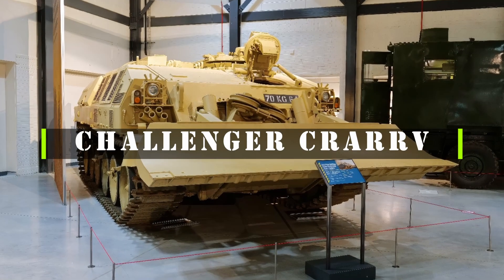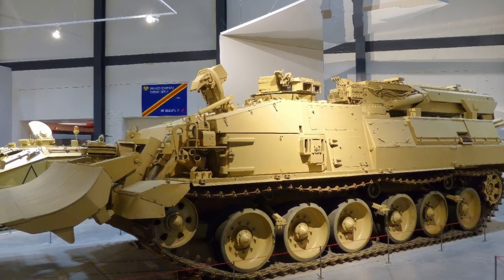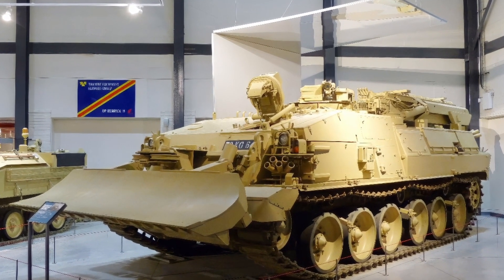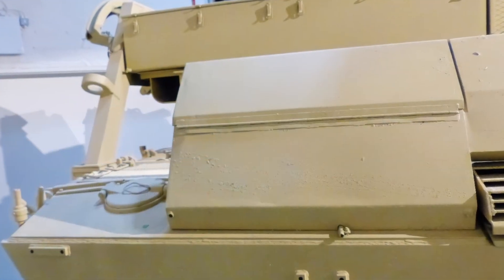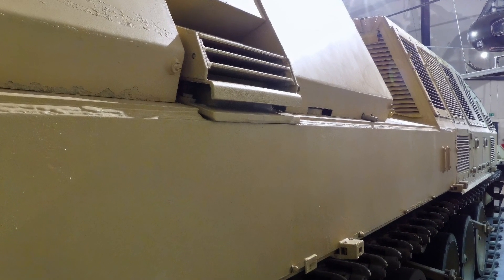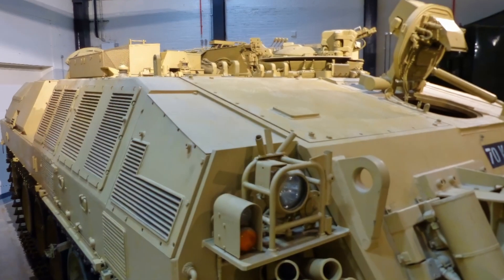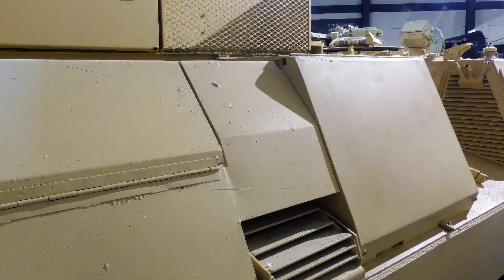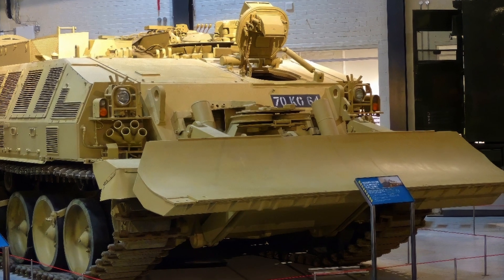Challenger CRARRV - Armoured Repair and Recovery Vehicle - HD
The Challenger Armoured Repair and Recovery Vehicle (CRARRV) is a specialised vehicle that can perform various tasks to support the Challenger 1 and 2 main battle tanks